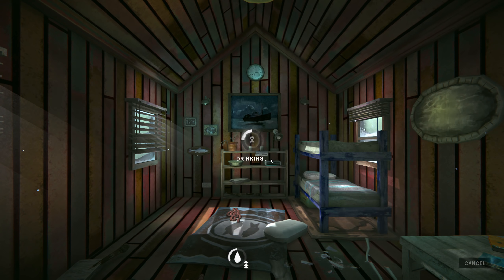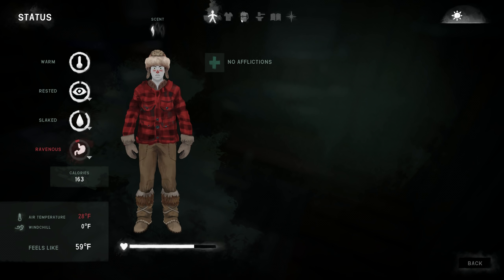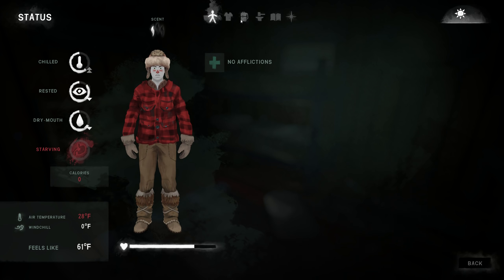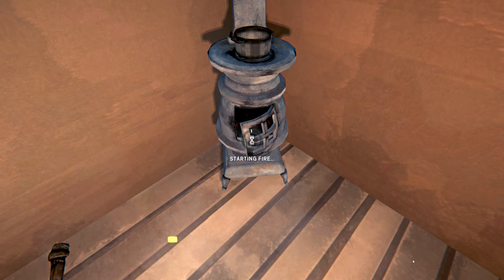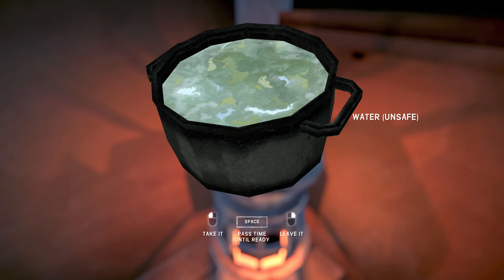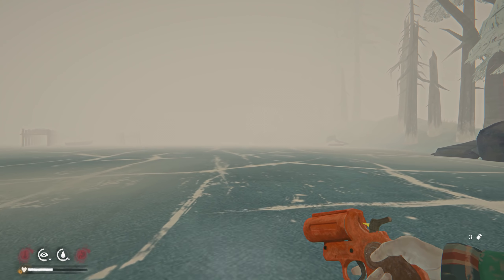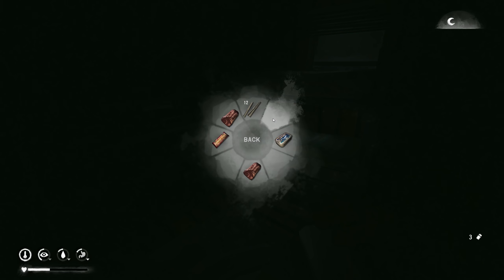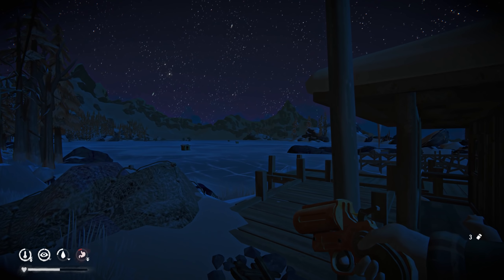The Long Dark || Interloper || S1E24 (v2.0)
Welcome to the brand new TLD Interloper series (as promised). The ULTIMATE survival challenge has begun! Will I die? YES! Should be super-fun!!

(This is version 2.0 because YouTube screwed up S1E1 the last time I started this series. Luckily we were only 2 episodes in when this occurred, but I had to start from scratch...this is the result. ENJOY!)

Interloper is the hardest mode in Sandbox mode (The other difficulties are Pilgrim, Voyager and Stalker). The game describes that this mode is "For expert players looking for the ultimate wilderness Survival challenge."

In Interloper difficulty, you start with the most minimal resources, supplies are very scarce and Wildlife is rare, but it is more dangerous

Let's Play THE LONG DARK | Interloper Can I survive at least a month on Stalker Mode in The Long Dark? Let's Play The Long Dark and find out!

Let's Play The Long Dark is a thoughtful, exploration-survival experience that challenges solo players to think for themselves as they explore an expansive frozen wilderness in the aftermath of a geomagnetic disaster. There are no zombies -- only you, the cold, and all the threats Mother Nature can muster.

There are no Rifles in the world.

The picture that represents this mode is the skull.

TLD's History:

Let's Play The Long Dark is a first-person survival video game developed and published by Hinterland Studio. The player assumes the role of a crash-landed bush pilot who must survive the frigid Canadian wilderness after a global disaster. The game received seed financing from the Canada Media Fund, and further funding was secured through a successful Kickstarter campaign in October 2013.

An alpha version was released through Steam Early Access in September 2014. The alpha version was later launched on the Xbox One as one of the first two launch titles associated with Microsoft's Game Preview Program in June 2015. Early reviews of the alpha release were generally positive, and the game went on to sell around 750,000 copies by April 2016. It was officially released on all aforementioned platforms on August 1, 2017, as well as for PlayStation 4.